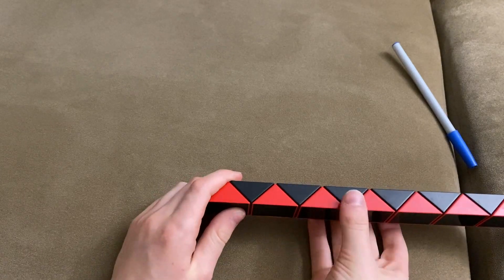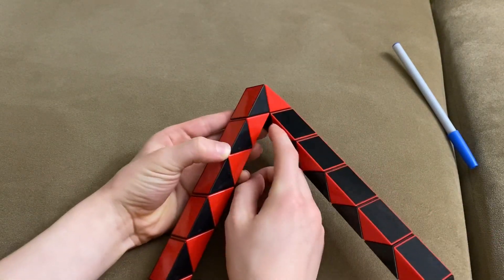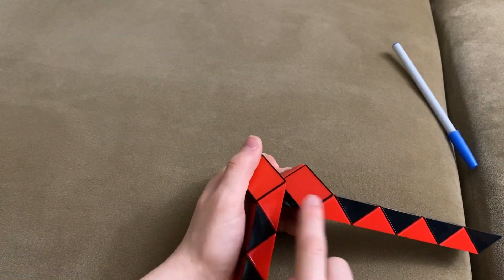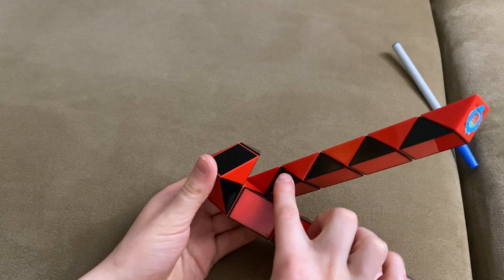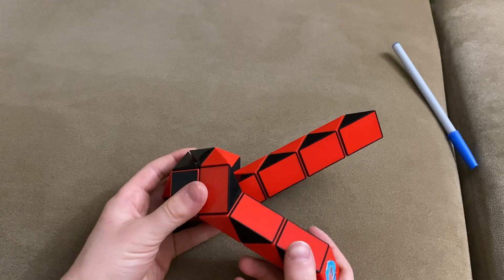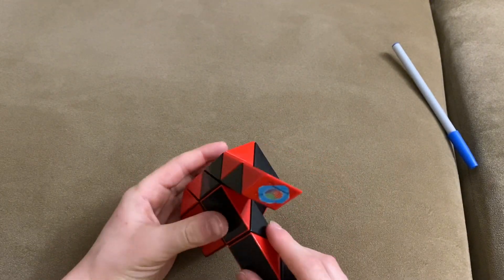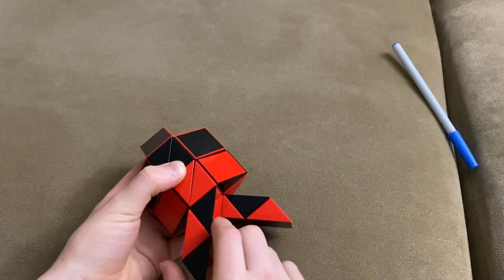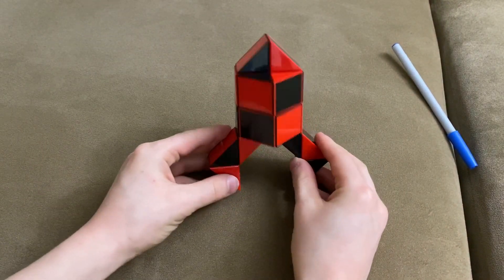How to make a Rocket with a Rubik's Snake 24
This video teaches how to make a Rocket with a Rubik's Snake 24.